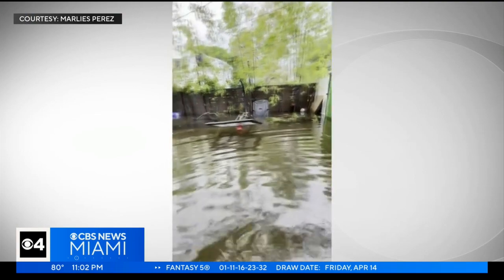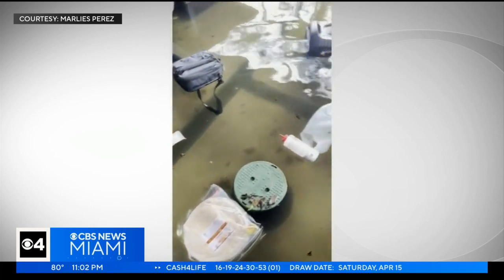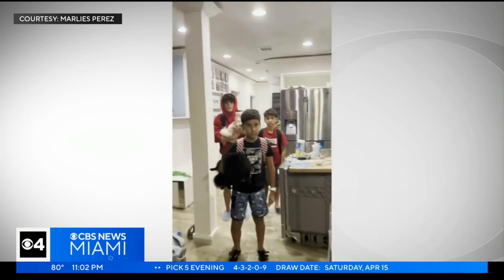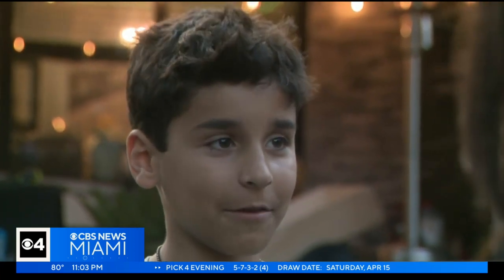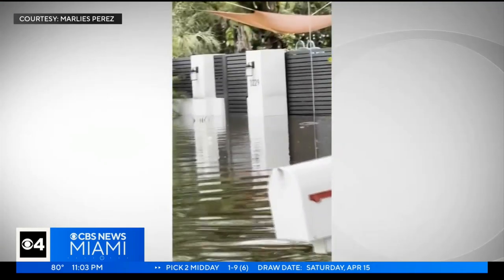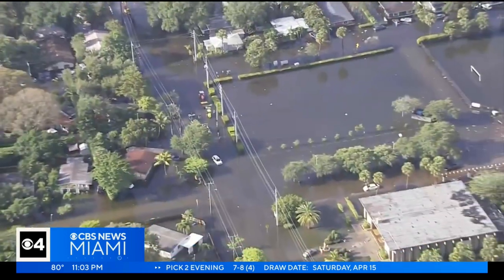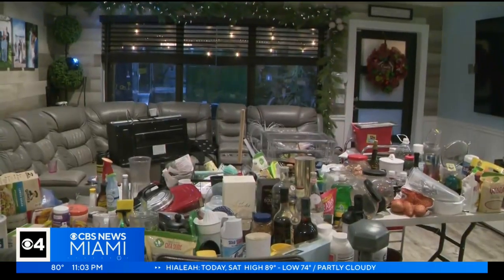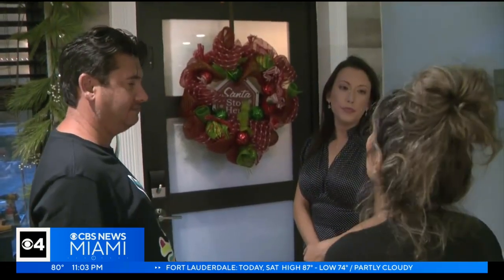Fort Lauderdale slowly recovering from devastating flooding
City officials on Saturday provided an update in recovery efforts.